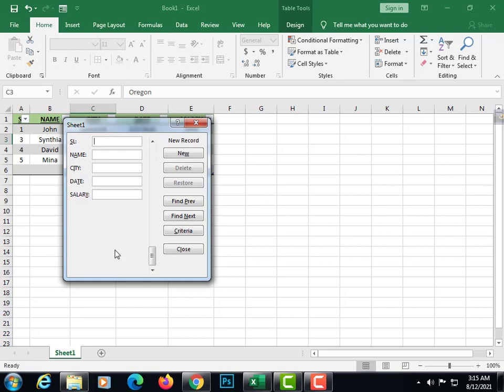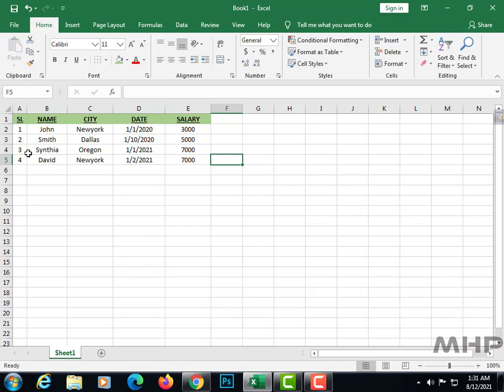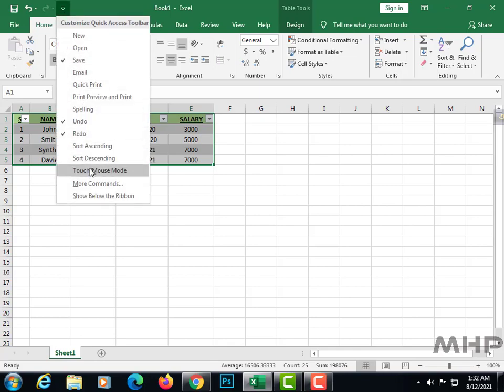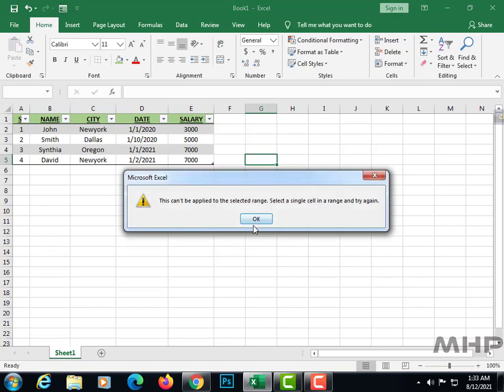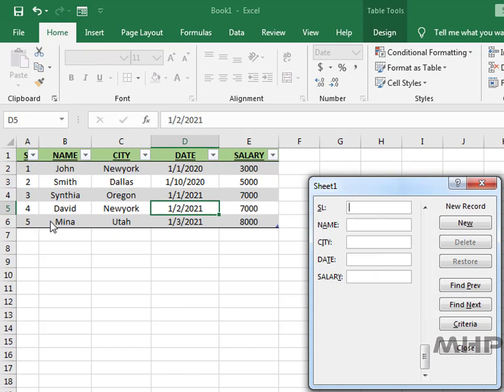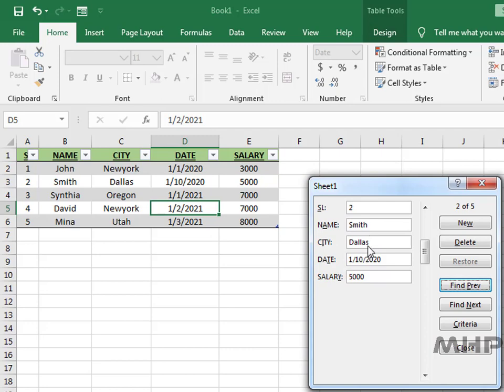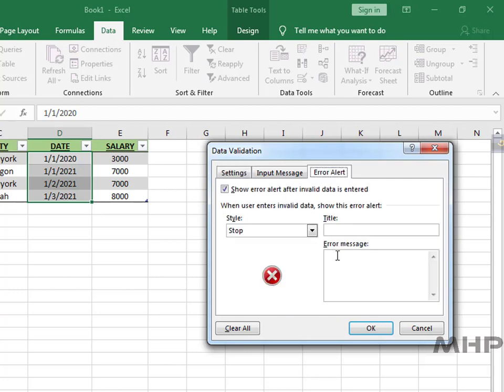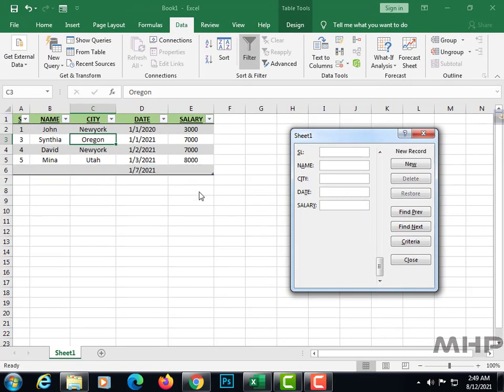How to Create DATA ENTRY FORM in Excel - EASY Excel DATA ENTRY FORM (NO VBA)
Learn how to create a data entry form in excel quickly. Excel data entry form is super easy to create. No VBA or Macros are required. Simply add the form to your menu bar and activate it on your existing table in excel sheet. You will also learn in this Excel tutorial, how to add data validation to excel form.